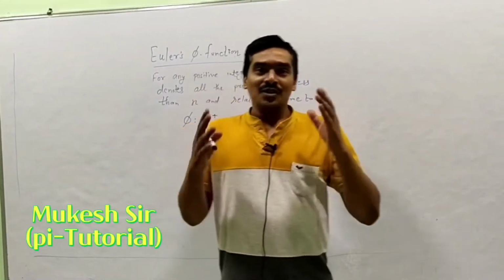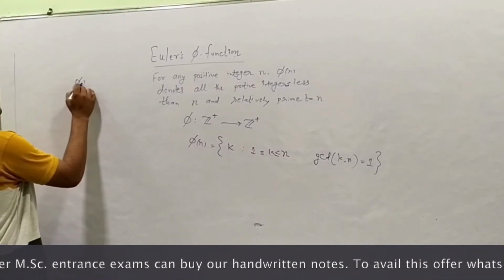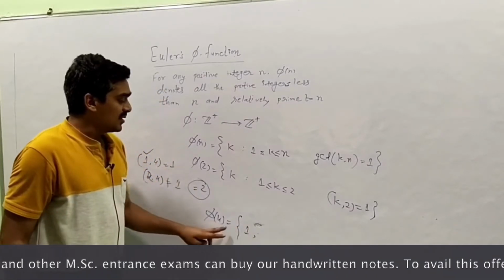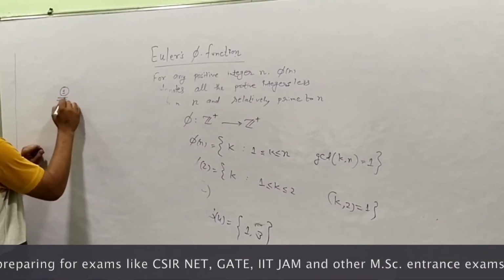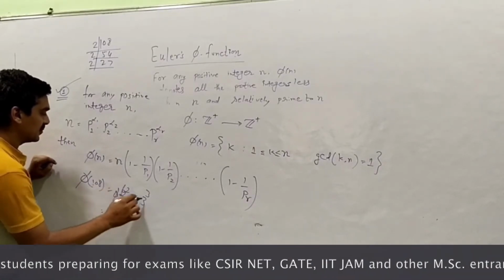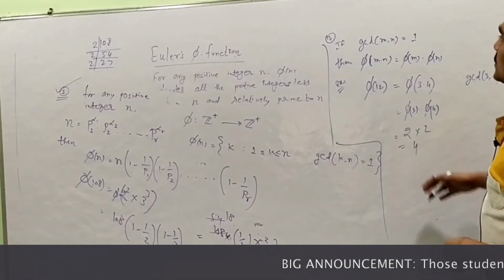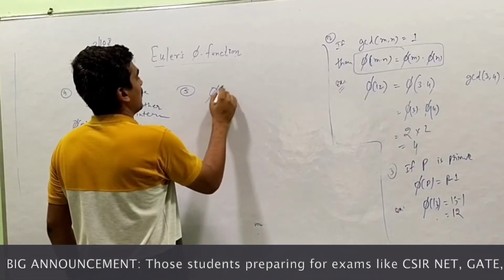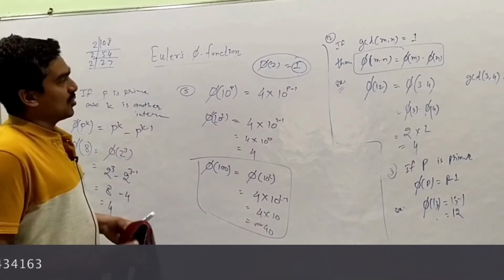Euler phi function||Maths for Graduates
pi-tutorial